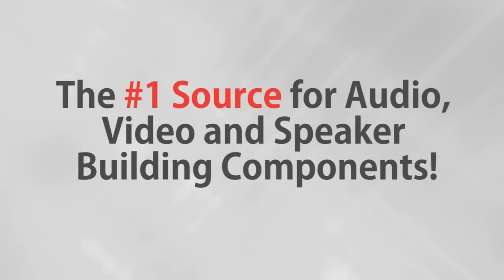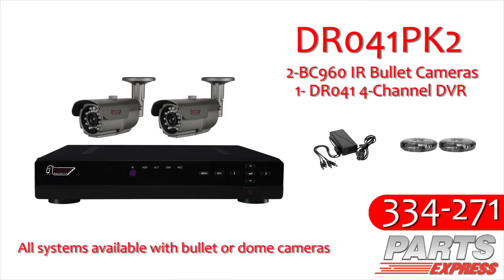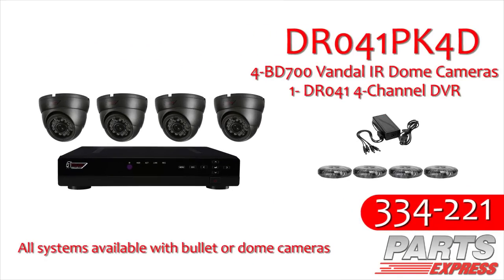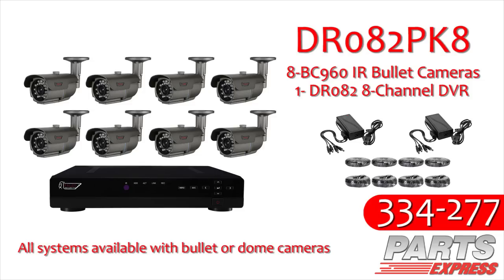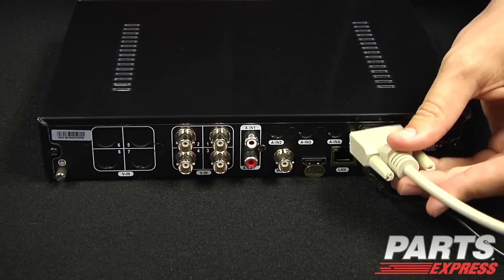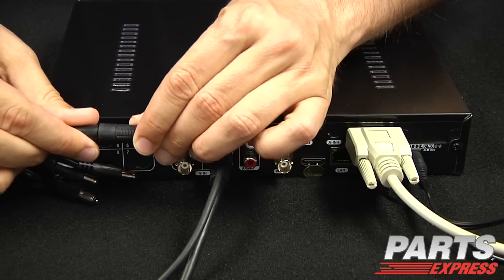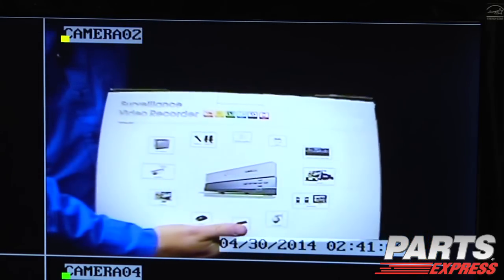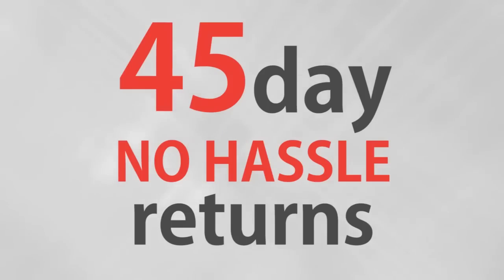Talos Security Surveillance System Packages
Save time and money with the Talos Security Bullet and Dome camera surveillance systems packages!